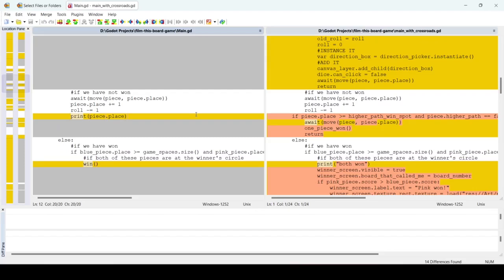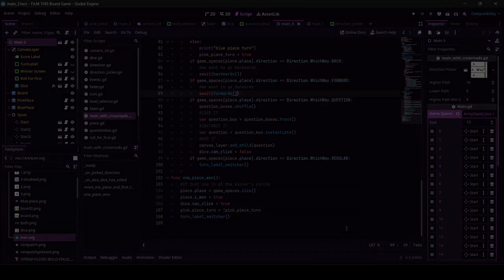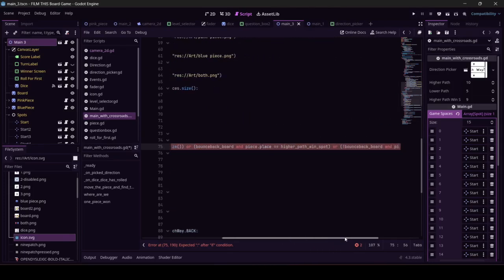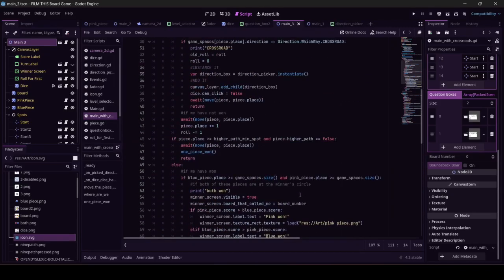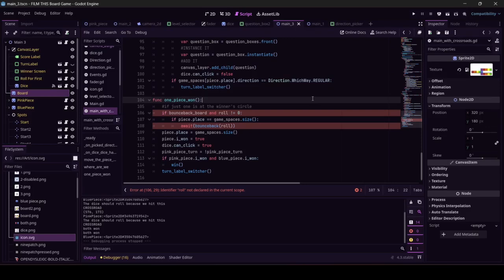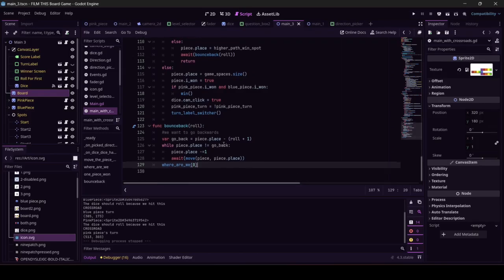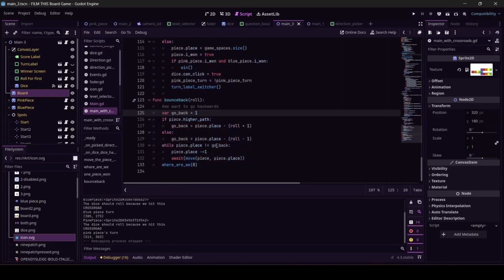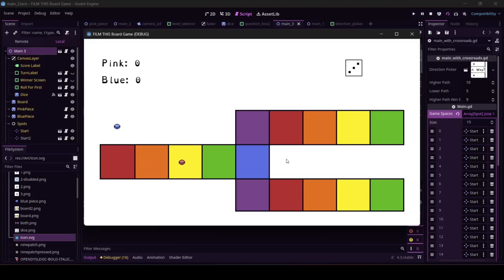Godot Board Game Tutorial 44 -- The Bounceback Board and the Crossraods Board